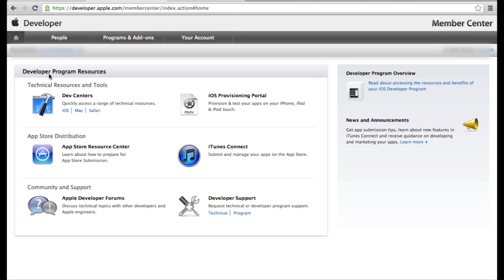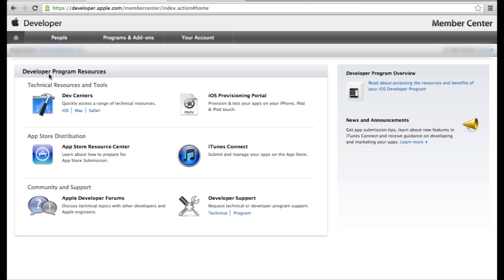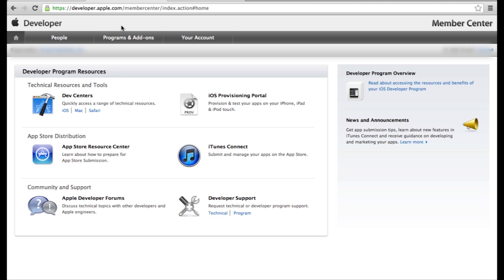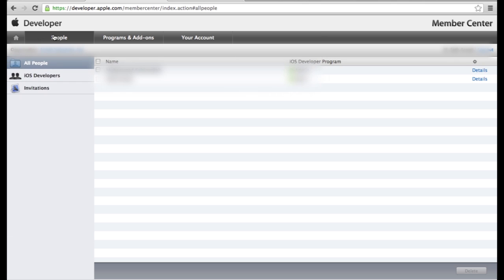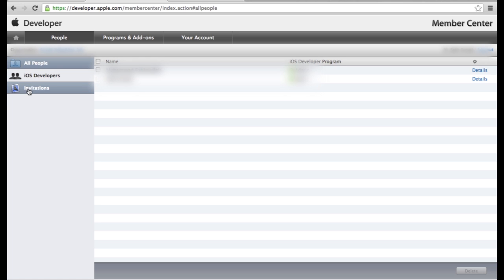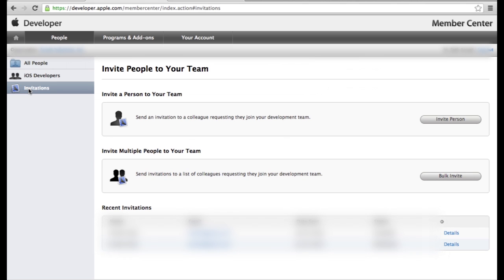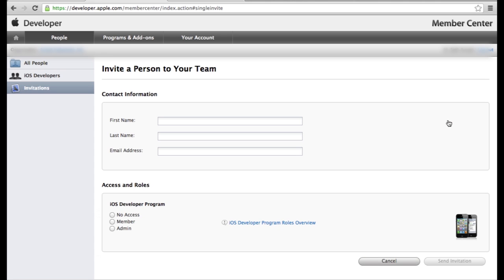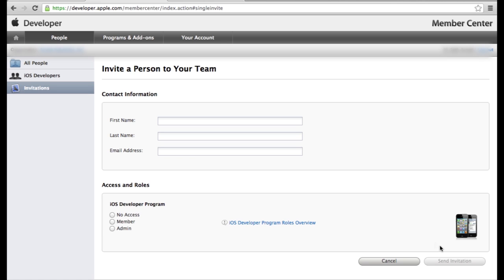How to add a developer or user to your Apple developer account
A quick tutorial showing you how to add someone to your Apple developer account so you don't have to give them your own personal login information. This may be useful if you are planning to hire a developer to develop apps for you.